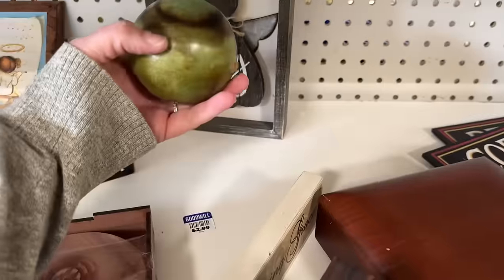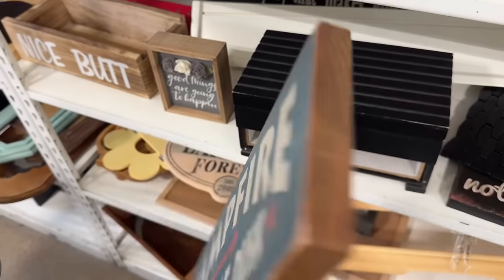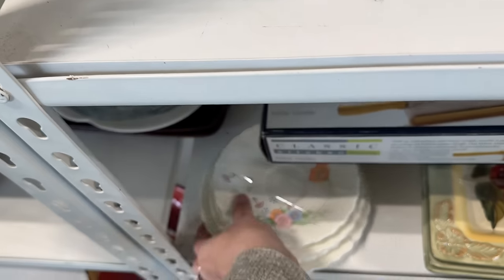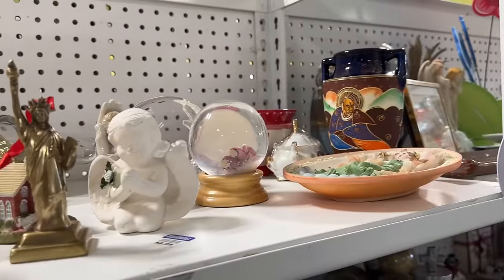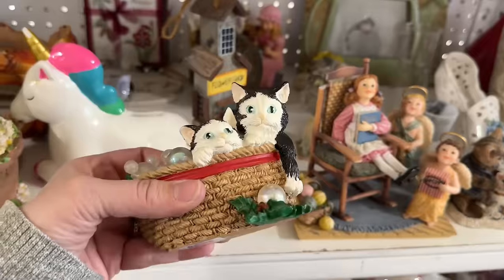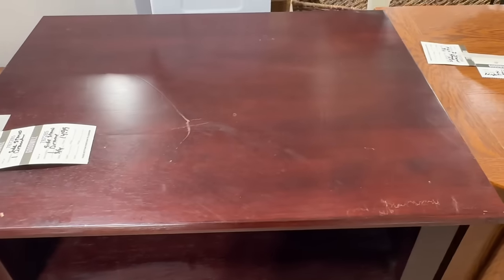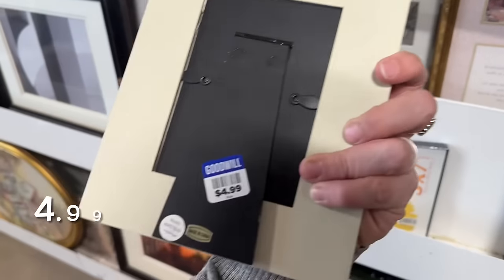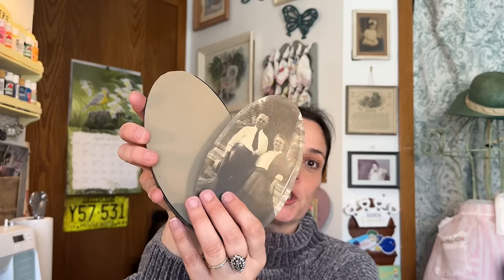FINDING THRIFT GOODIES FOR HOME! THRIFTING 2024 #16 & HAUL! Goodwill Goodness!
In FINDING THRIFT GOODIES FOR HOME! THRIFTING 2024 #16 & HAUL! Goodwill Goodness!, thrift with me for fab finds for my home!

My New cross stitch YouTube Flosstube Channel!

MY DIY CHANNEL!